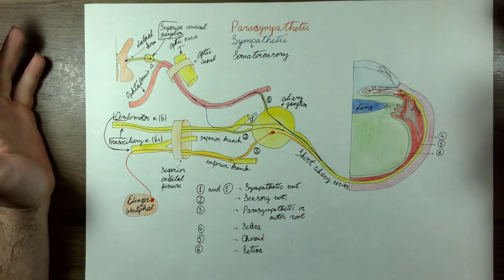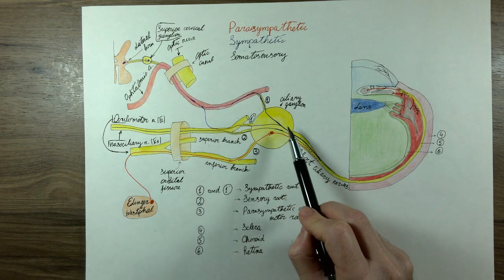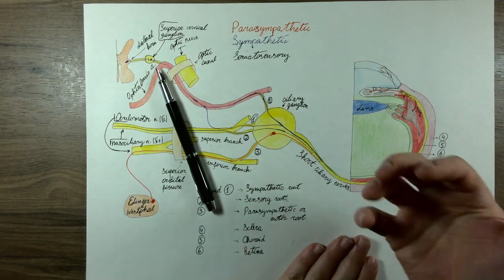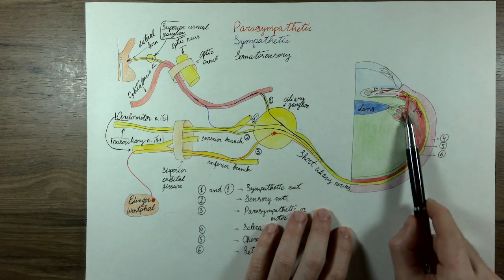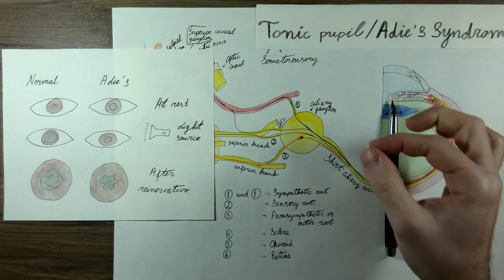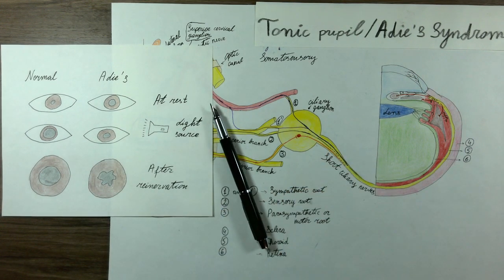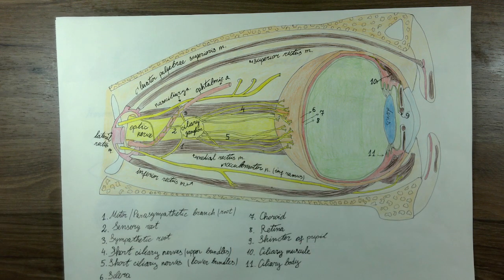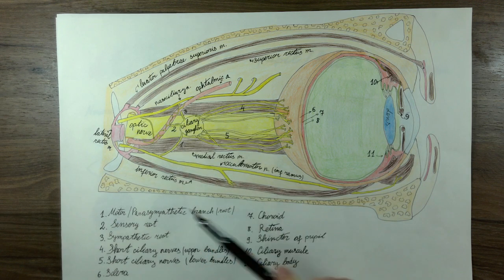03. Autonomic nervous system - the ciliary ganglion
Deep within the bony orbit of our eyes lies a small, unassuming cluster of nerves known as the ciliary ganglion. Despite its modest size, this tiny structure plays a crucial role in regulating our vision, controlling the size and shape of our pupils, and enabling us to focus on objects both near and far.
In this video, we'll delve into the intricacies of the ciliary ganglion, exploring its anatomy, function, and clinical significance. We'll unravel the complex interplay of nerves that govern pupil constriction and accommodation, and we'll examine the impact of ciliary ganglion dysfunction on our visual abilities. We will show how the anatomy of this small ganglion explains the symptoms in conditions like the Tonic pupil syndrome (Adie's syndrome).